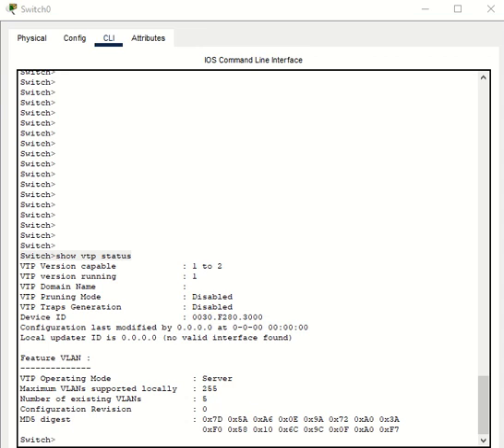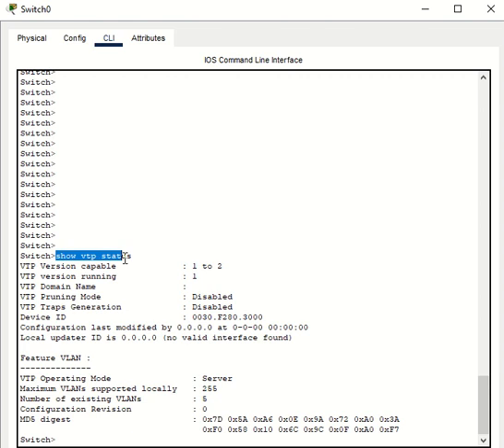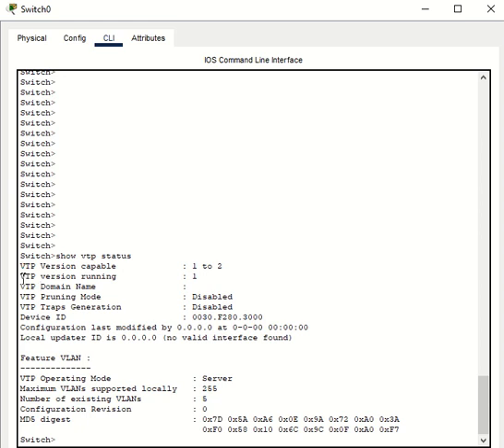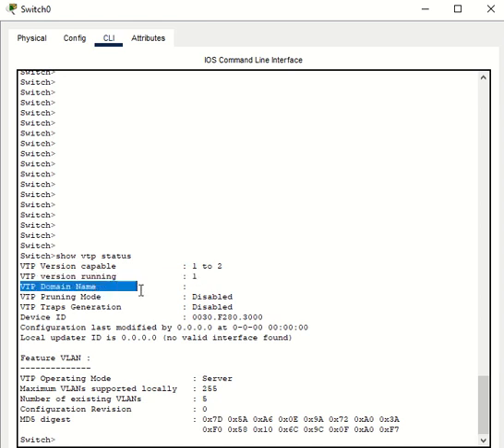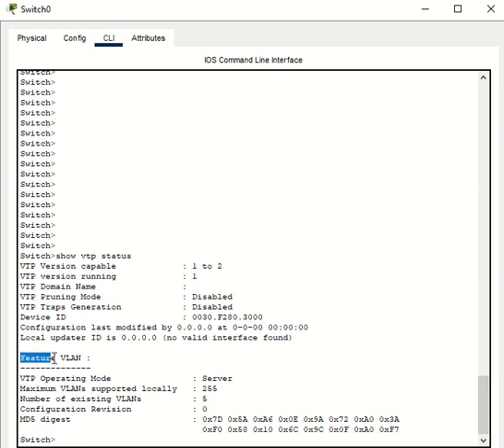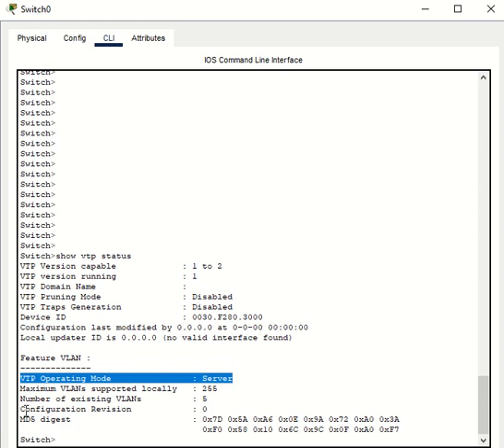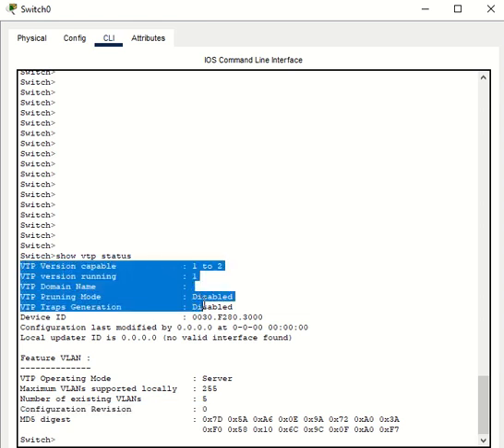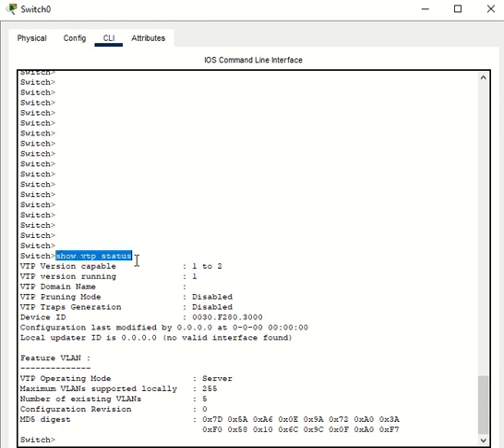Show VTP Status | VTP Version | VTP Domain Name | VTP mode | VTP Config Revision | VTP Cisco Switch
In this video I show the use of *VTP show status* command.